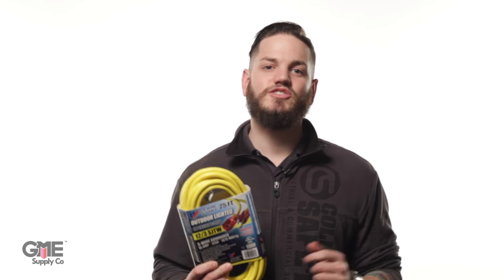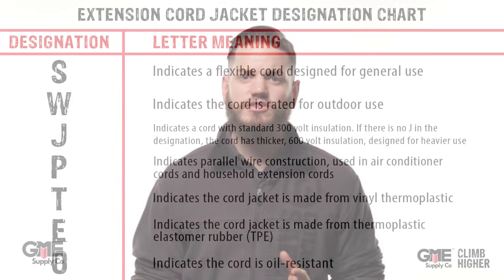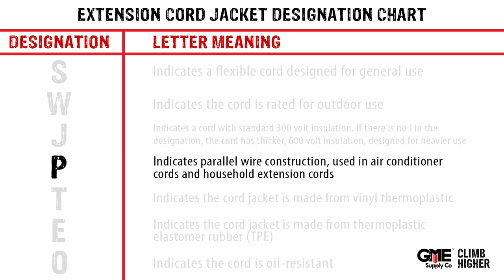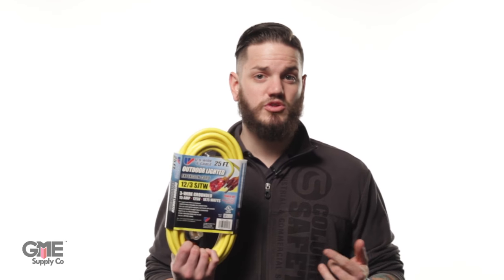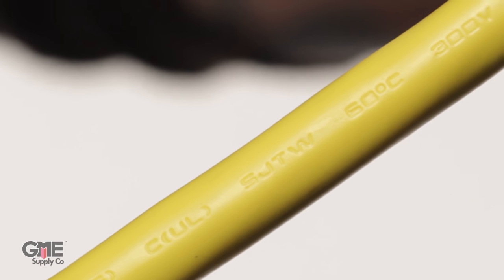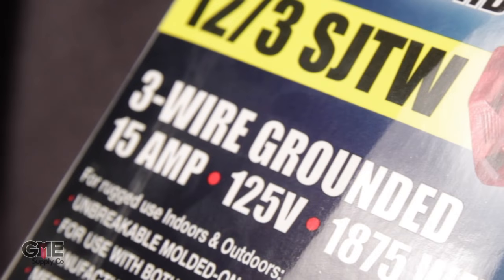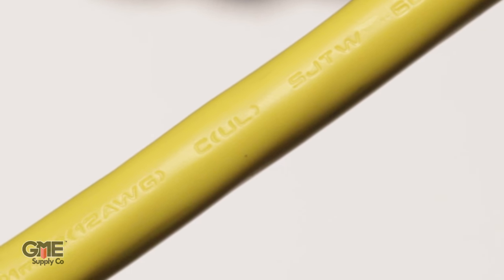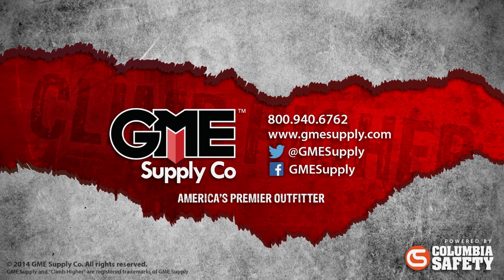Extension Cord Type 101: A Buyer's Guide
Extension cords are everywhere, but be sure you’re using one that is correct for the work you’re doing. Learn what the letter designations mean, and how to tell what your extension cord is rated for using our buyer’s guide video.

00:00 Introduction
00:12 Environment & Usage
00:25 Jacket Type
01:30 Power Rating
02:29 Outro